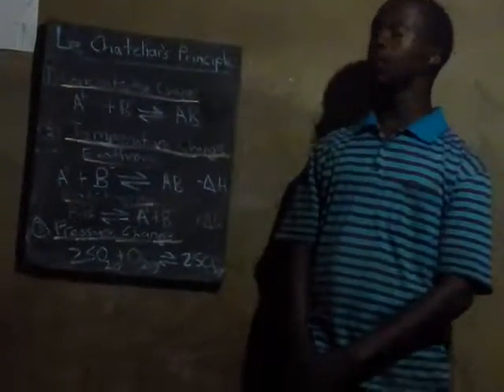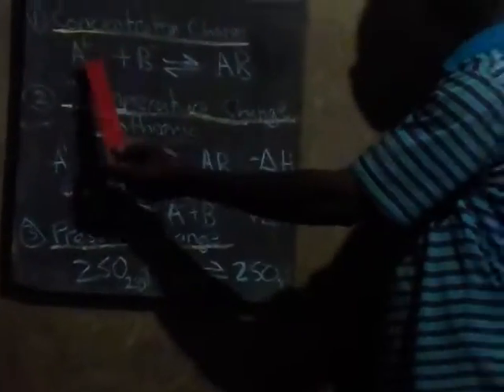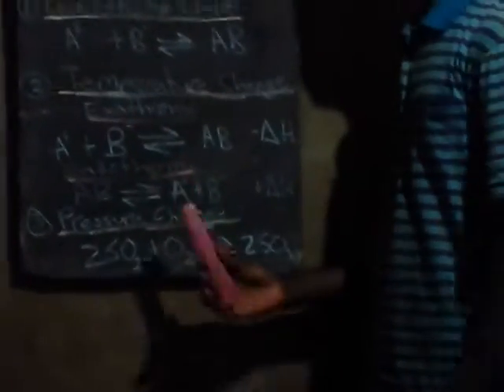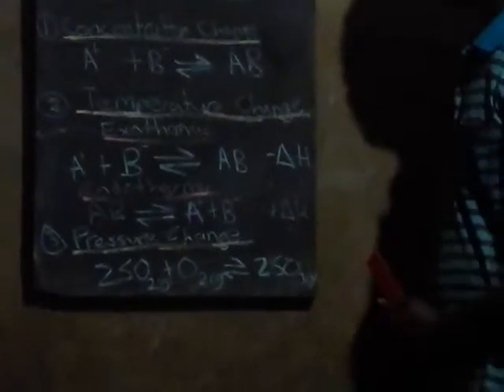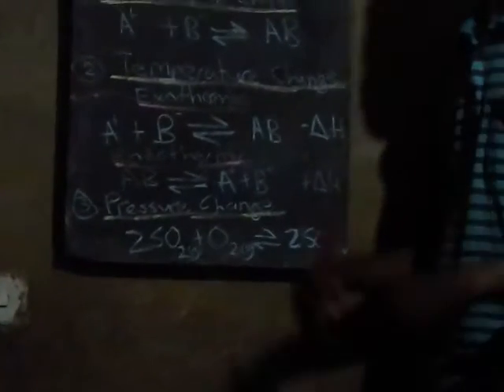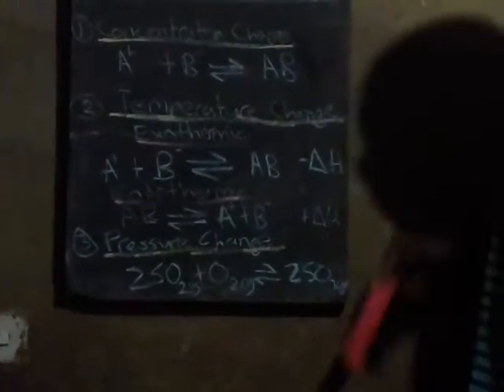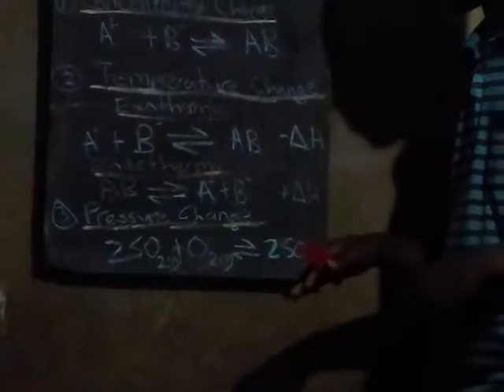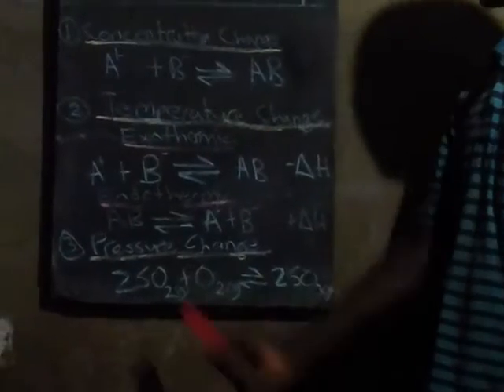Zimbabwe Le Chateliar's Principle by Makoni Tapiwa